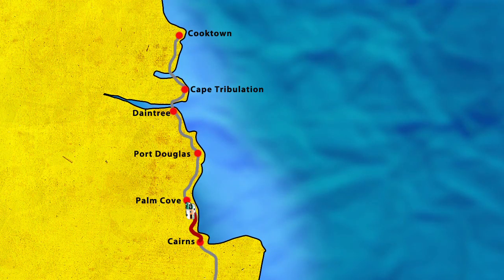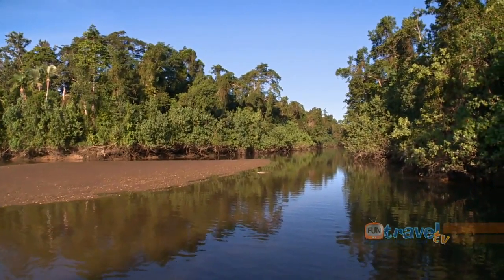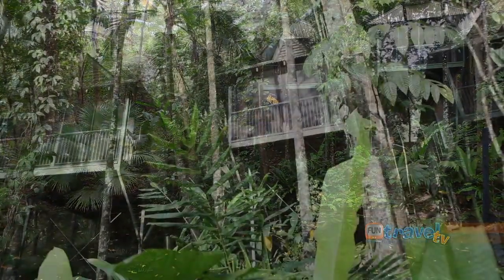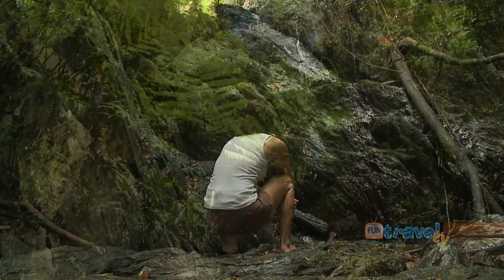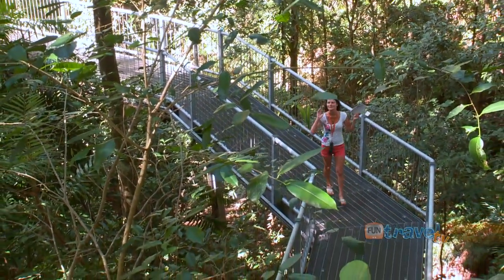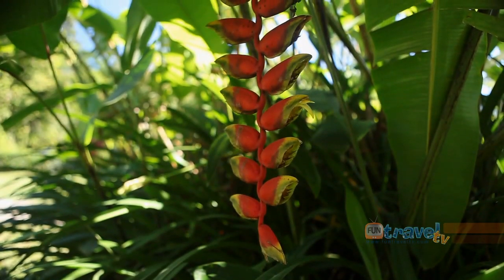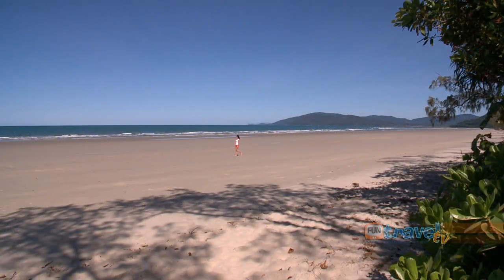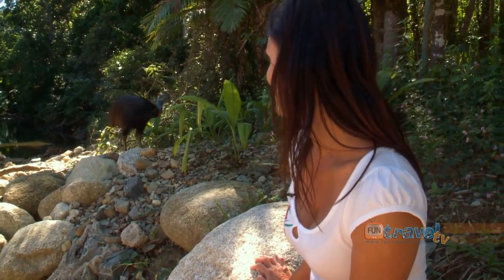Daintree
Self drive to Daintree and explore the Daintree River and World Heritage Rainforest. The Daintree National Park holds the site of the oldest living rainforest on earth, the Daintree Rainforest. It is the only place in the world where two World Heritage-listed sites meet, the Daintree Rainforest and the Great Barrier Reef.

Consisting of nearly 900 000 hectares, this rainforest is the most unique in the world. Vegetation is primarily tropical rainforest, but also includes open eucalypt forest, wetlands and mangrove forests. The area meets all natural criteria for World Heritage listing including the area’s exceptional natural beauty and the importance of its biological diversity and evolutionary history, including habitats for numerous threatened species.

The Eastern Kuku Yalanji Aboriginal people are the Traditional Owners of Daintree National Park. They welcome you to their country and ask that you respect their special place.